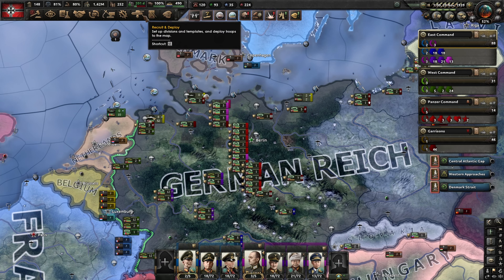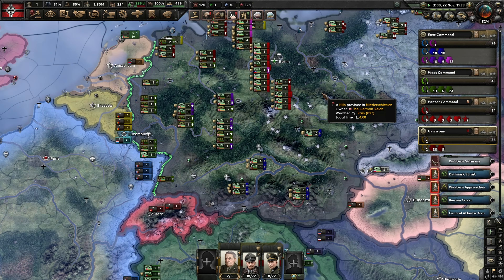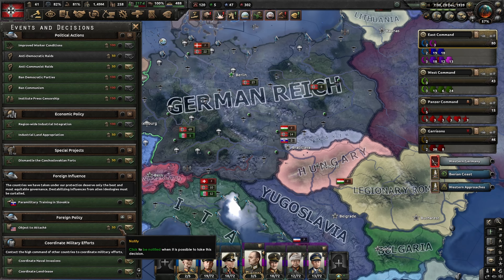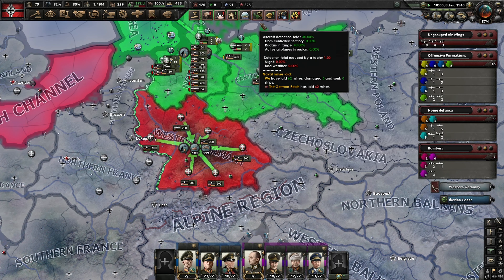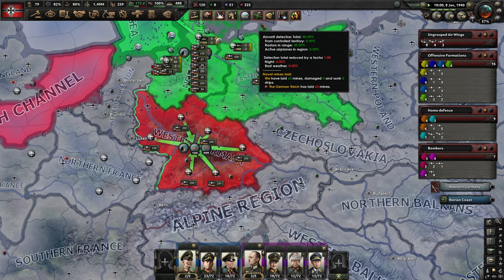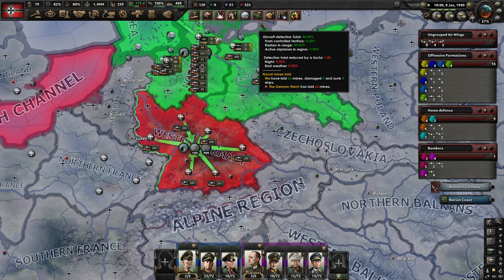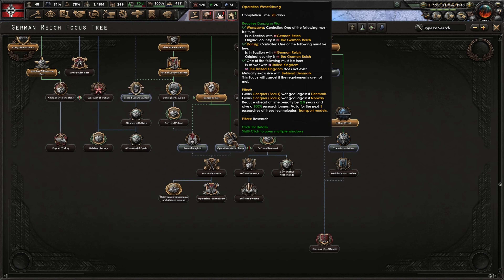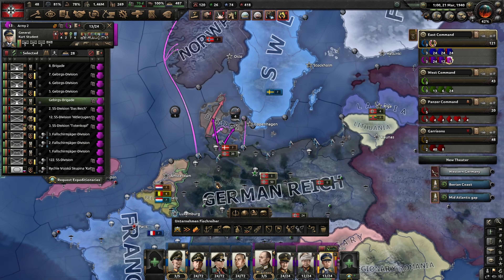German Reich - Expert AI | E13 | HOI4 BBA EAI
It is finally time to revisit the German Reich and set out for a new playthrough. Historical is set to on and Expert AI is set up to hopefully help the game progress more smoothly in this direction too. We have finally gotten the last equipment designer so we can make proper ships, tanks and aircraft for our armed forces. Expect a lot of off-meta designs to shoehorn in some wonky, wonderful and weird innovations.

I hope you will enjoy this series as much as I have been waiting for all the peices to come together to bring you this!

I'm not currently in need of any financial support, donations or otherwise, but if you are the kind that feels that something has to be given, I'd rather you give it to someone helping out in Ukraine;
| Mobile power generators/powerplants to power hospitals, schools etc in Ukraine.
| For humanitarian aid to Ukraine
| Combat paramedics operating on the frontlines in Ukraine
| Supplies including trucks for Ukraine's armed forces

German OOB Fixes | Locally meshed with Expert AI, not availible. Small changes that I will point out when needed.